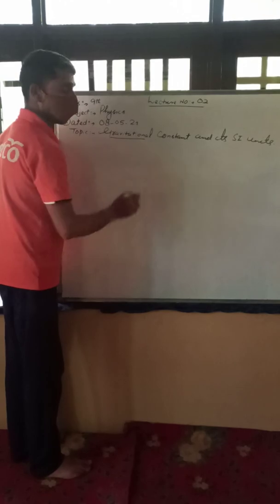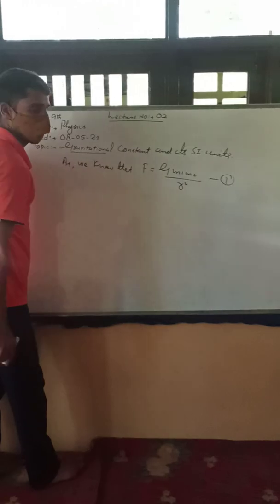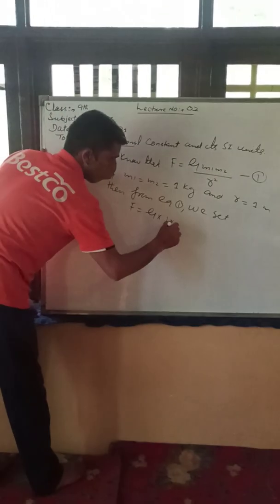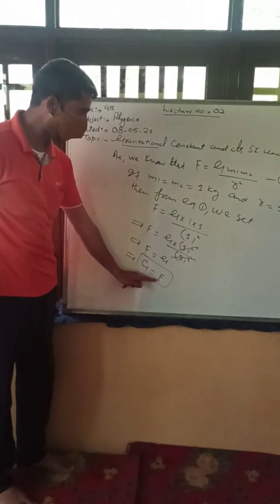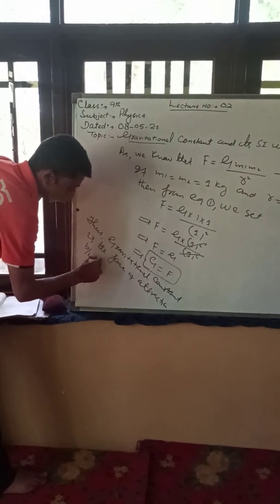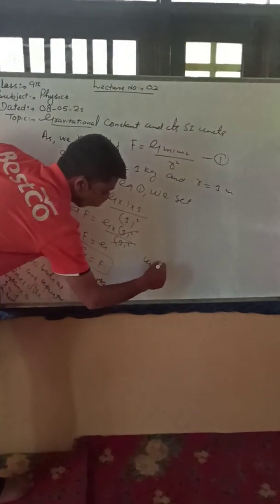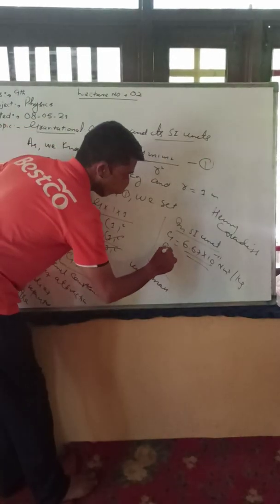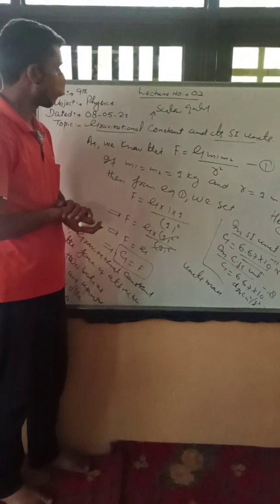8 May 2021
Education is Life and Life is Education